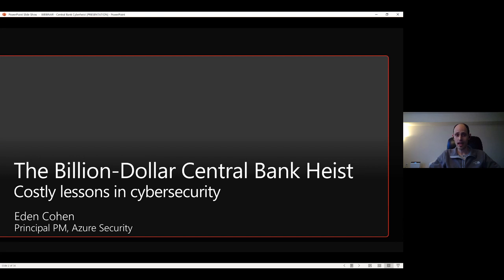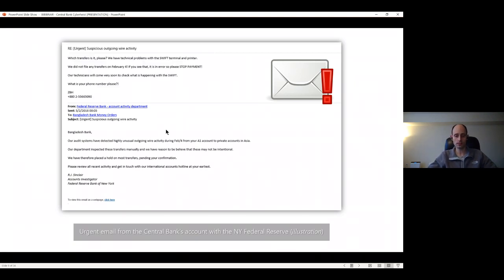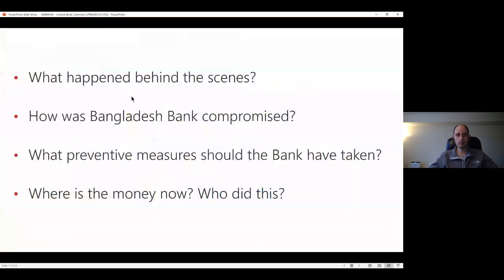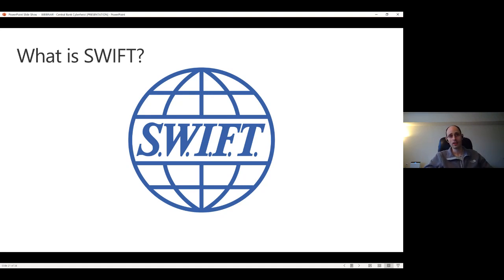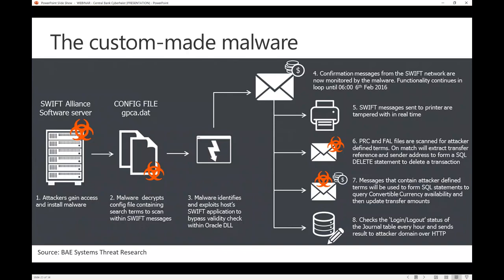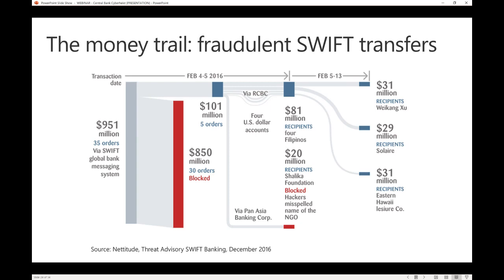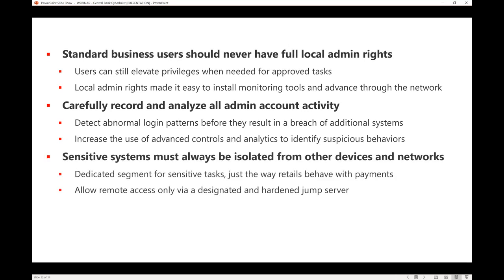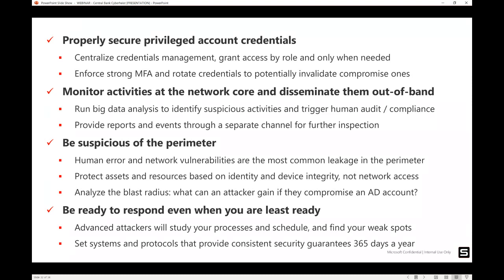The billion-dollar central bank heist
Watch this on-demand webinar to learn what happened in a costly cybersecurity attack on a bank and what could have been done to prevent it.